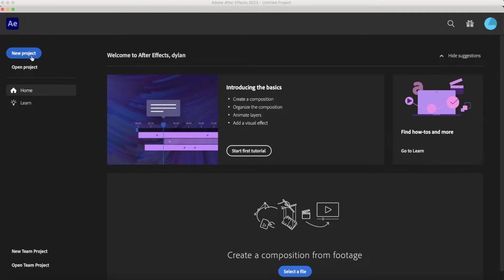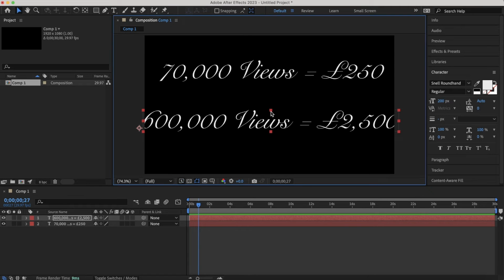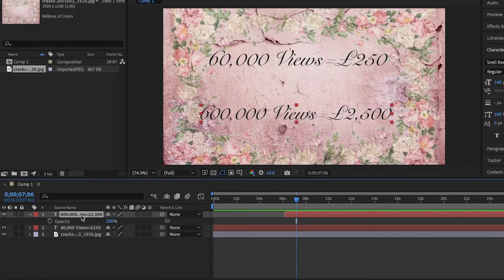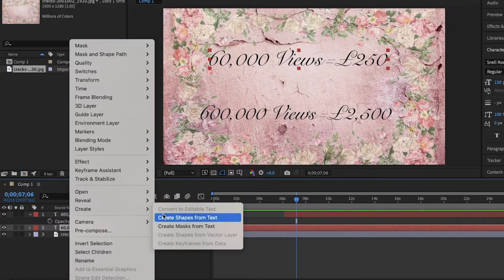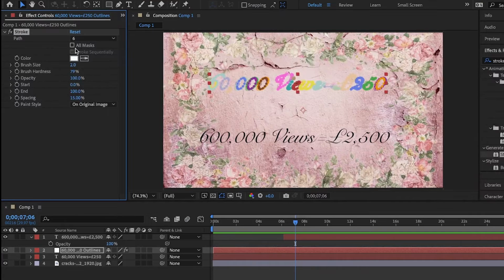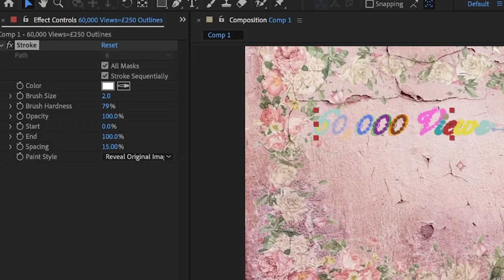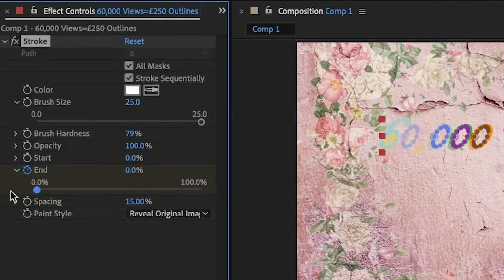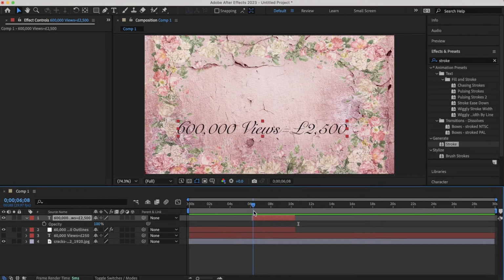How to do Handwriting Effect In After Effects 2023 (Easy Guide)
Today I teach you how to do the handwriting animation effect in Adobe After Effects 2023 easily & quickly. This After Effects 2023 Tutorial is for those looking to create a cool animation where the text is slowly revealed as if someone is writing it with a pen. Enjoy this guide on how to create handwriting effects in After Effects 2023.

VERY USEFUL LINKS (DEFINITELY LOOK):
⮕💷 ✈️ Make up to £250 now for free by getting referral bonuses! There's also a video explaining everything on the Link!

⮕💷 Sign up to Cashback UK, get a £5 bonus, and Take Surveys to Earn Money!

-Artist Name: Marscott Song Name: Balcony Time (Instrumental), License #:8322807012